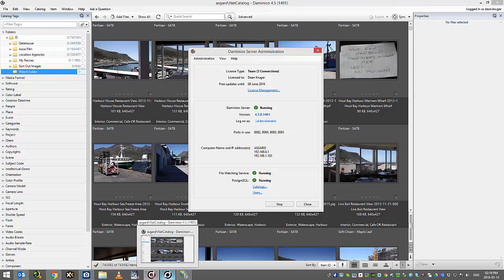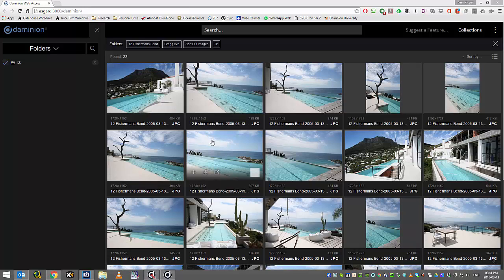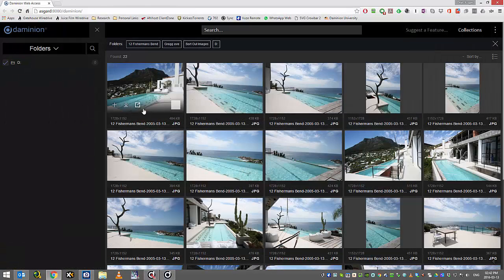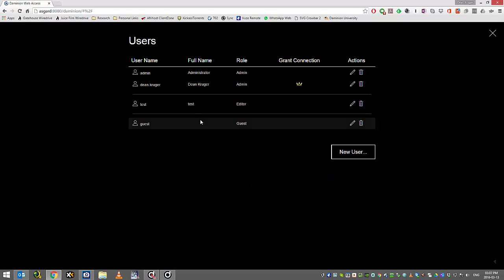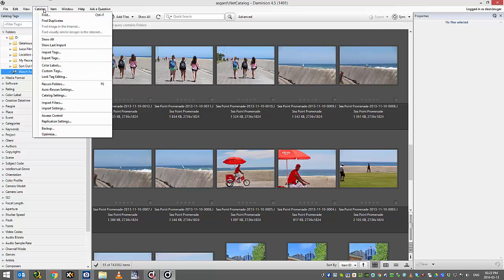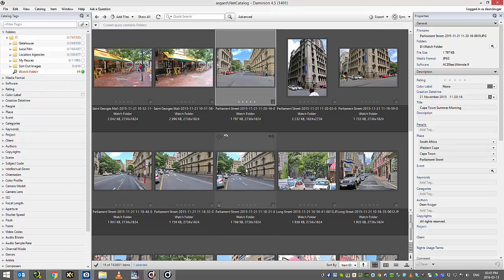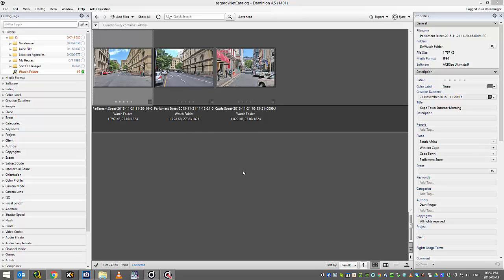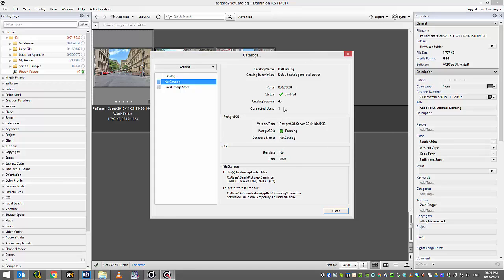Daminion 4.5 Release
Daminion 4.5

After 6 months of hard working we are delighted to release a new Daminion 4.5 version with more than 6 important and 30 minor improvements. Most of the features in this release relate to Daminion Server.
1. A new lightweight web-client allows you to access Daminion Server and search, browse, view, and download your digital assets on any devices including Macs, Windows, tablets and mobiles.  Works in all Daminion Server editions. Each web-client requires one concurrent connection. The web-client works in read-only mode now, except collection management and user management.
 2. Real-time File Watching Service – we finally did it. Daminion Server can now reflect for outside file system changes immediately after receiving a signal from Windows about changes in watching folders, i.e. when new files were added, removed or changed. This drastically decreases the CPU and HDD load on your server PC because your folder structure will not be rescanned repeatedly after each interval of time. You can still use the old auto-rescan way for files and folders on remote Linux/MacOS based locations like NAS/SAN devices.
File watching service works as a separate service and can work even if Daminion Server was stopped.
3. Usage Purpose Tracking. Track where your assets were used, when and by whom via the Usage Purpose tracking. For example, you can see that a photo was published on NYTimes on 2011 and don’t send it to National Geographic to avoid license conflicts.
It is built-in into the export, email, and print options. You can search for Usage Purpose fields via the Advanced search.
 4. Users Roles per Catalog. You can permit for some users to access for certain catalogs.
5. User management via web-browser.
Manage your users via web-client now without actual accessing to server PC. This is especially useful when you outsource your PC administration for a third party service company.
6. Improved file format support.
- Quality thumbnails are displayed for InDesign Files.
- Added support for SVG images.
- Better support for rendering thumbnails of EPS/AI/WMF/EMF vector images. It doesn’t necessary to buy third-party components now. Ghostscript will be installed automatically during the Daminion installation.
- Added support for writing tags to XMP of PDF files
- Added support for writing tags as XMP to PNG images when exporting
- Improved handling of TIFF files
- Added support for importing Revit files (AutoCad should be installed on the server PC for displaying quality thumbnails)